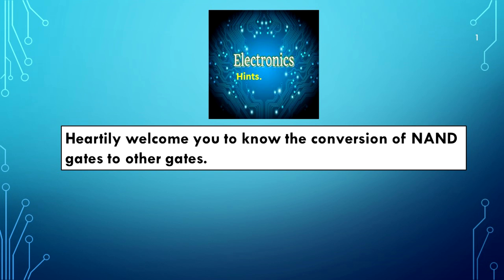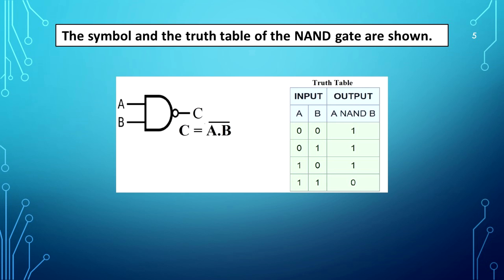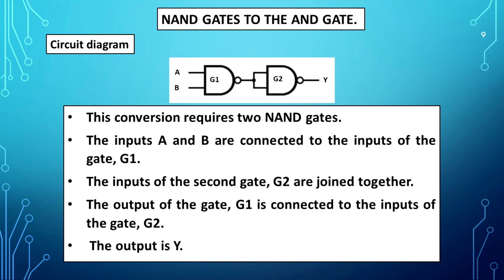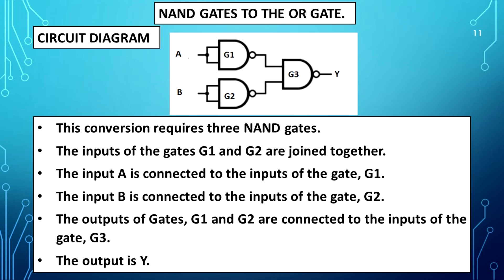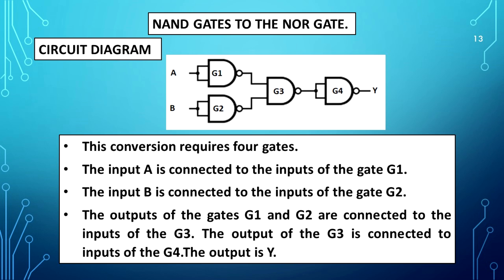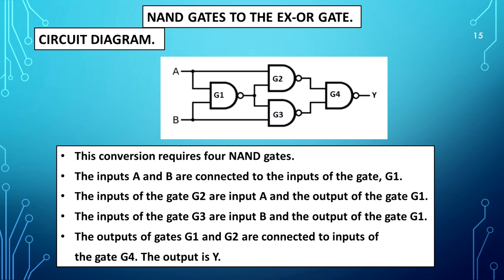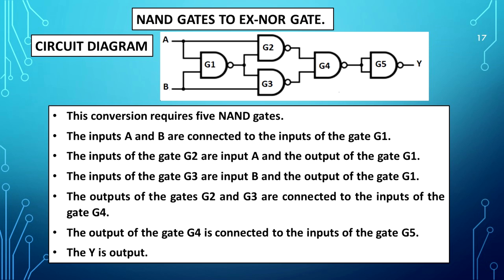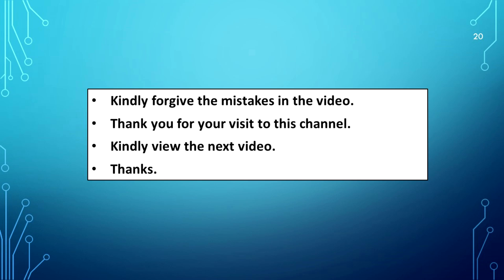Conversion of NAND gates.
The video explains conversion of NAND gates.
useful.